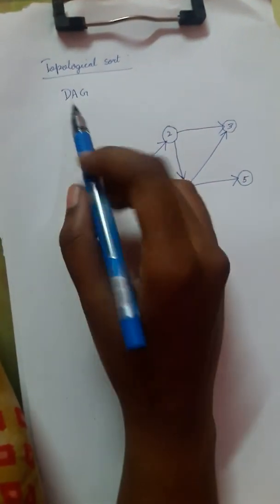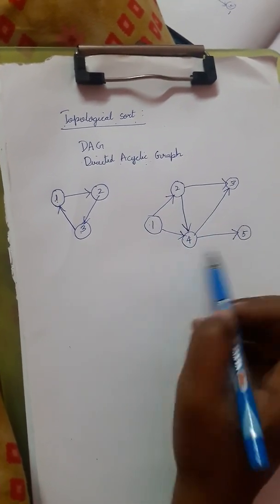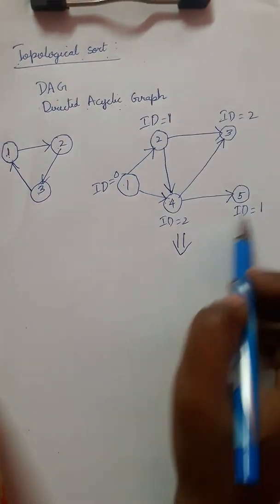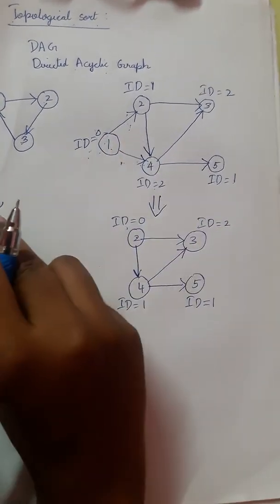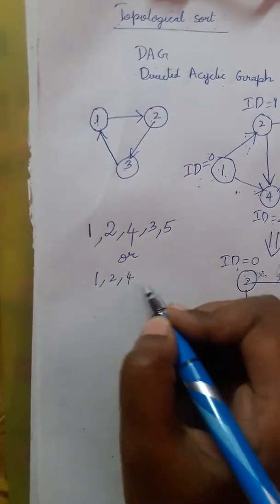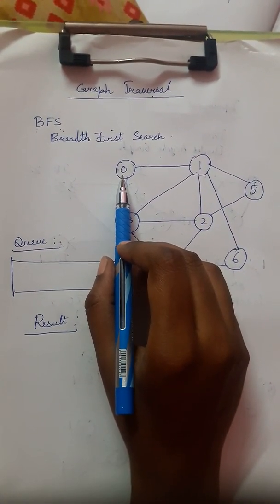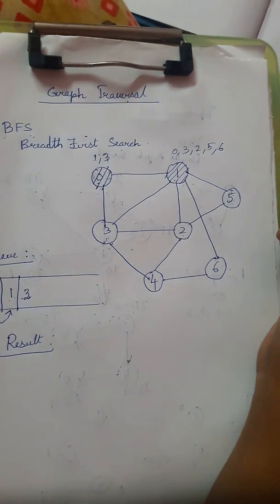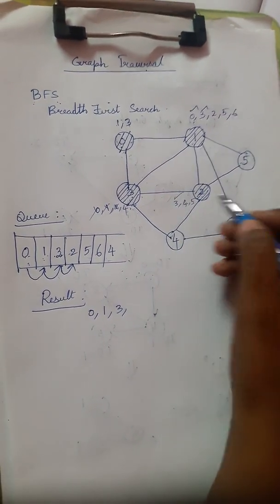Topological Sort | Directed Acyclic Graph | Sorting | Data Structure | DAG | hems hema